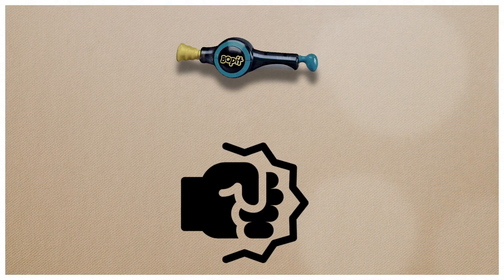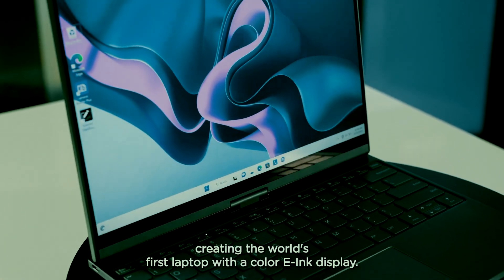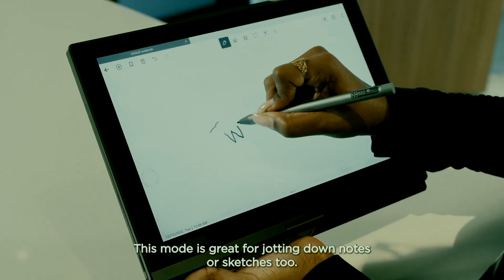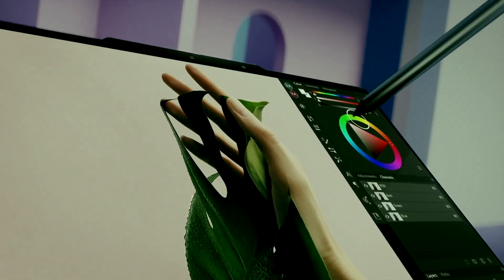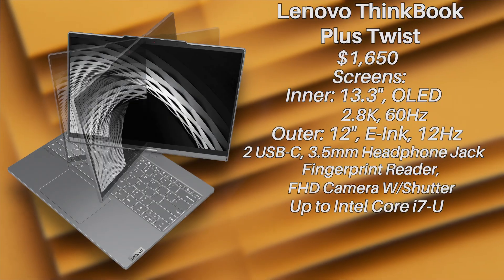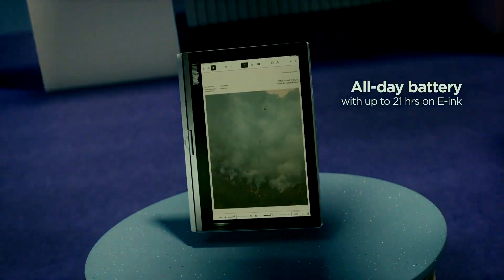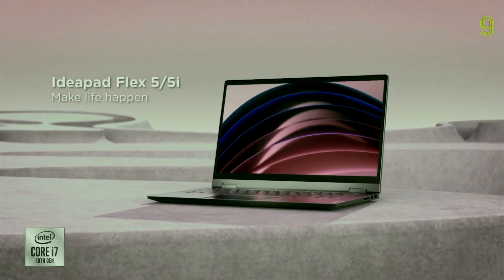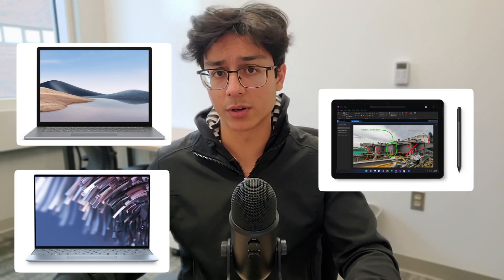This laptop has TWO screens – Lenovo ThinkBook Plus Twist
This is the Lenovo ThinkBook Plus Twist, a TWO screen 2-in-1 laptop. A See Rooster Tech rundown of the new 2023 device, including raw stats (price, accessories, form factor, connectivity, internal specs, etc.) and verdict.

Lenovo ThinkBook 15 Gen 4 Business Laptop

ThinkBook Plus Reinvents Rotating Display Form Factor with New Twist Design

OLED plus E Ink: Lenovo’s ThinkBook Twist is halfway to my dream laptop

The ThinkBook Twist’s twisting hinge is either pure genius or totally silly